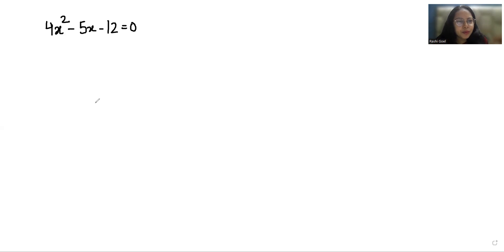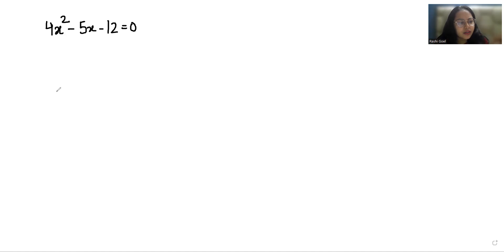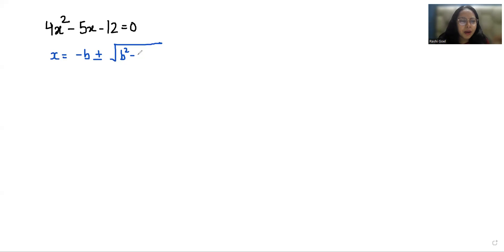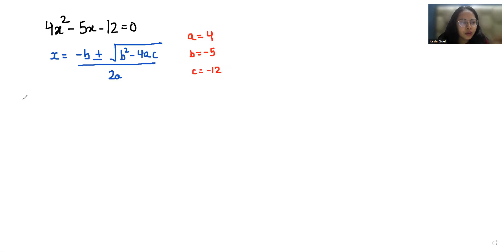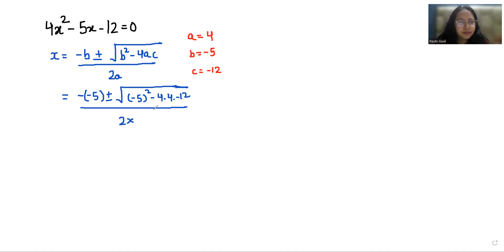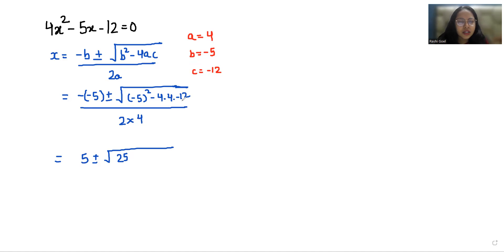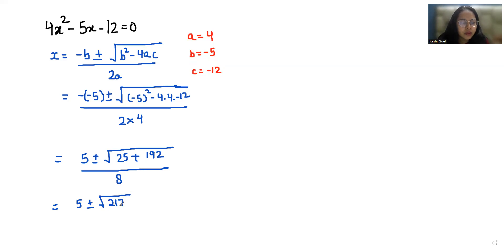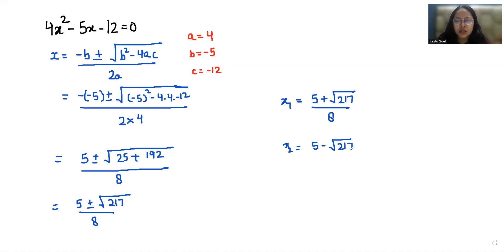IF 4x^2-5x-12=0 Then X=? | Learn the Trick to Solve Quickly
bhoomika rohra

4x^2-5x-12=0,
4x2-5x-12=0,
4x 2-5x-12=0,
Solve 4x^2-5x-12=0
Solve: 4x^2-5x-12=0,
4 x 2 - 5x-12=0,
4x2-5x-12=0 discriminant,
4x2-5x-12=0 nature of roots

🔍 Dive into the intriguing world of quadratic equations with our latest video! Today, we tackle the equation **4x² - 5x - 12 = 0** and unravel the mystery of finding **X**. 📊✨ Join us as we demonstrate essential techniques like factoring, using the quadratic formula, and graphing principles. Perfect for students and math lovers alike, this video provides a step-by-step guide to boost your understanding of algebraic concepts! Ready to find X? Let’s jump in! 🔢🚀

learnmaths PatrickJMT
Math TV
# Professor Leonard
Krista King
PBS Math Club
Math Meeting
MashUp Math
Learn Math Tutorials
Video Math Tutor
TeacherTube Math
Simon Deacon
NumberRock Math Songs
Hegarty Maths
Brady Haran
@ Gato Matemático